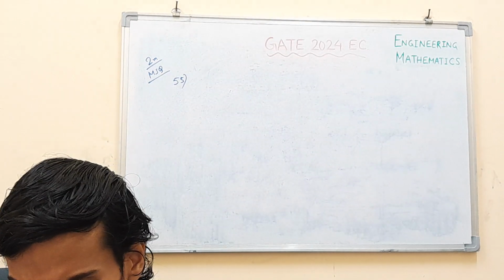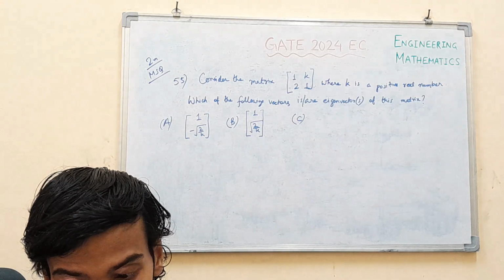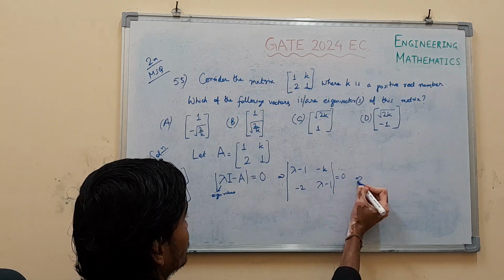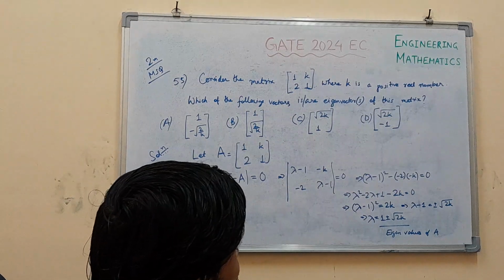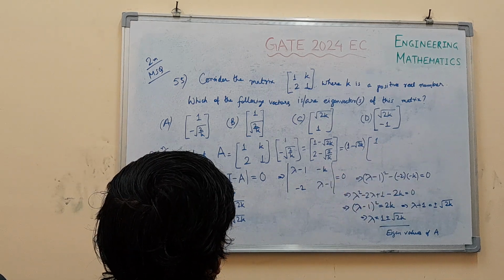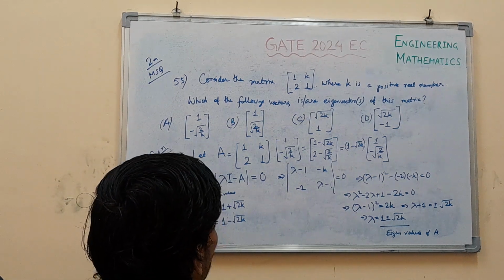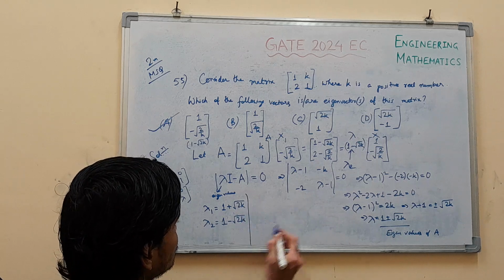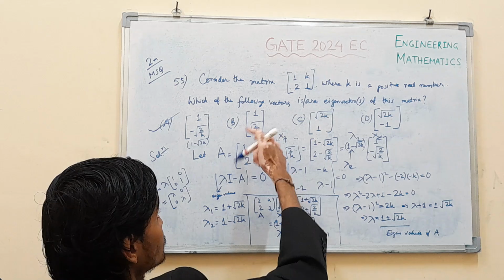GATE Electronics and Communication(EC) 2024 Question No.55 Engineering Mathematics detailed solution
Given in this video is the solution of Question No.  55 of GATE 2024 EC (according to Master Question Paper) asked from the subject Engineering Mathematics Linear Algebra Eigen Values and Eigen Vectors along with the discussion of shortcuts or tricks.